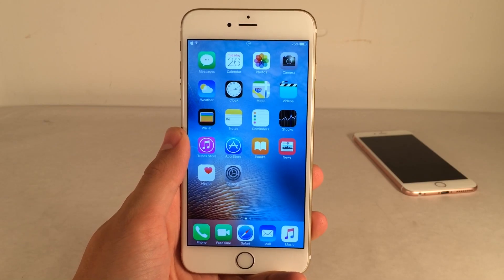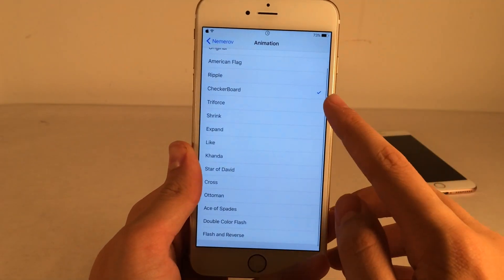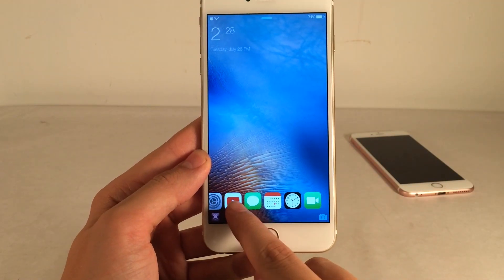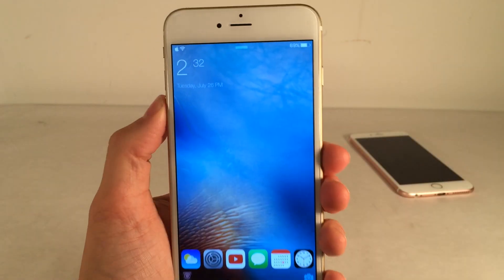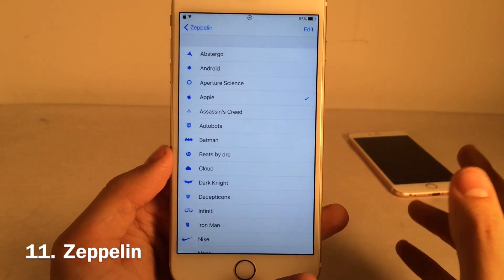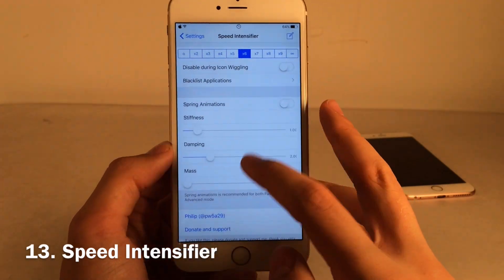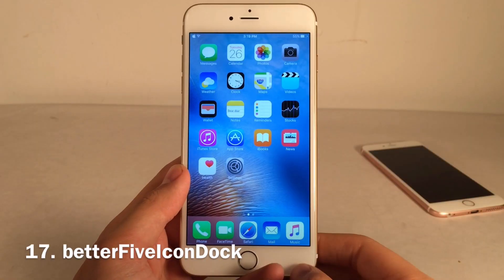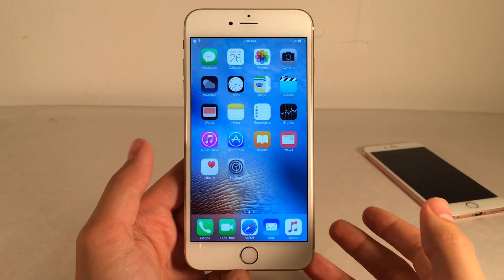Top 20 Free iOS 9.3.3 Cydia Tweaks